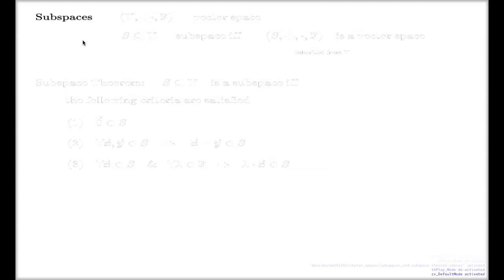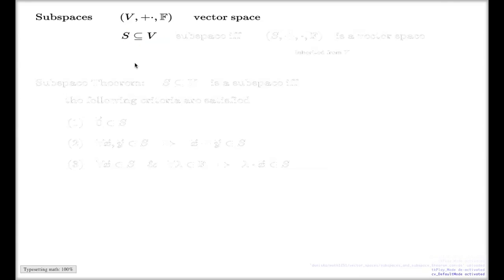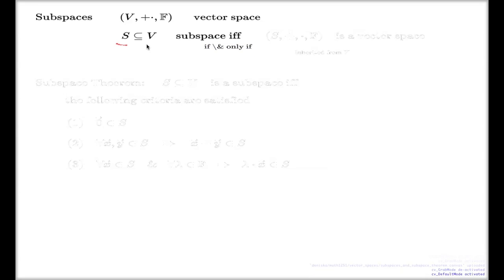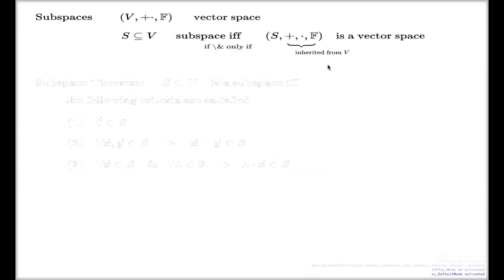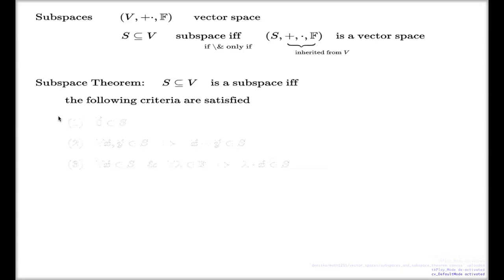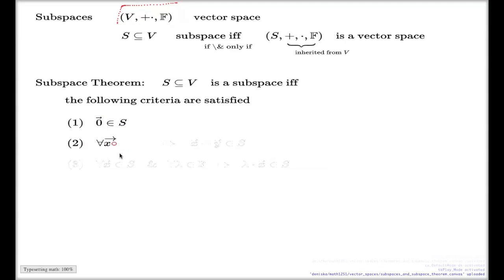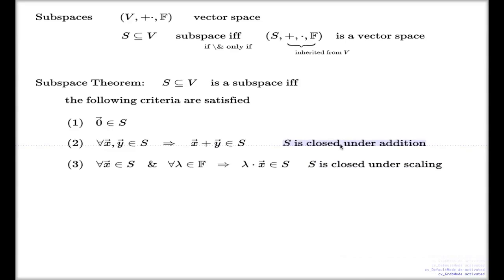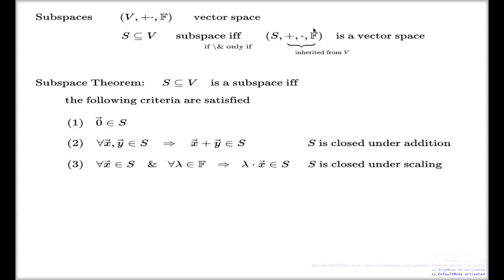Subspaces and Subspace Theorem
I define the concept of subspace and state the Subspace Theorem which is the main tool you use to verify that a given subset is a subspace.